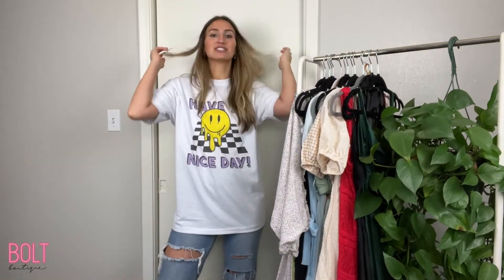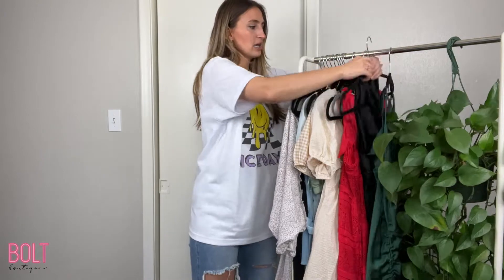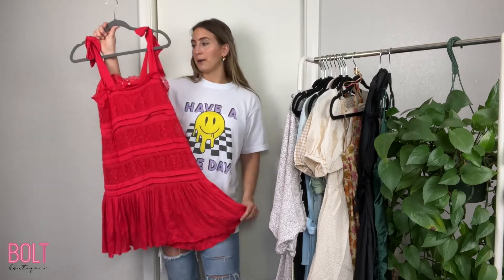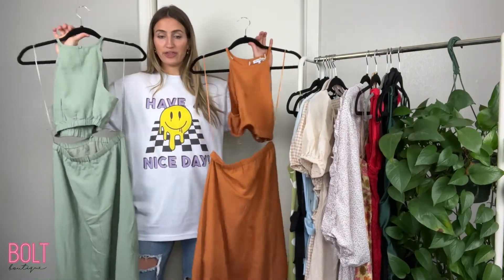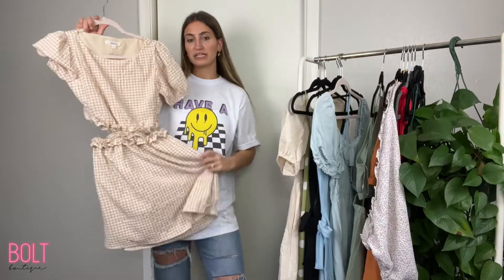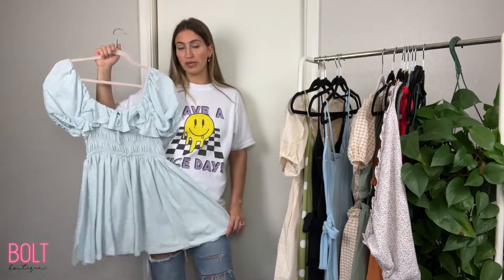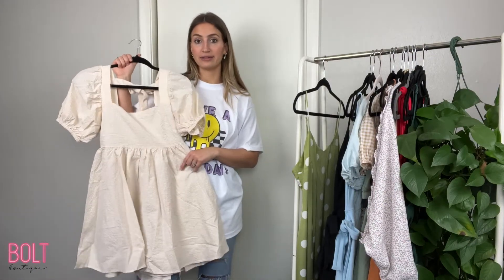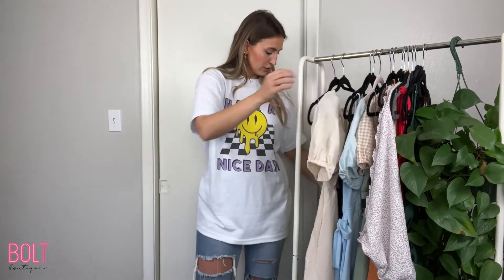Wedding Guest Dresses | Bolt Boutique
Hey Babez!

It is officially wedding season! Nothing beats getting dressed up to celebrate your closest friends and families love! We chose a few dress options for a variety of venues and attire requirements! Whether you are going to an upscale city wedding, or a country chic barn ceremony, we have you covered!